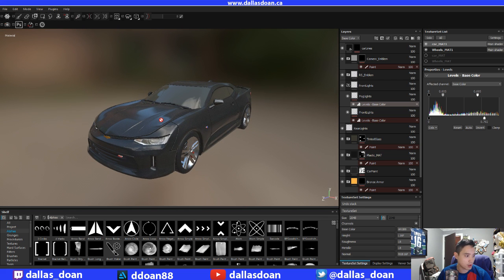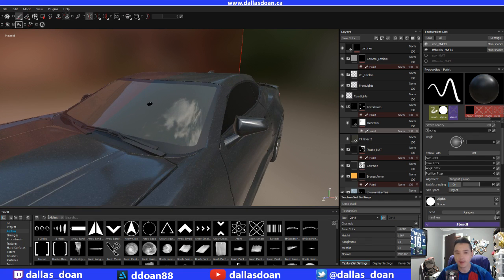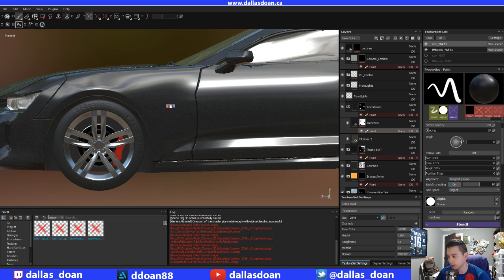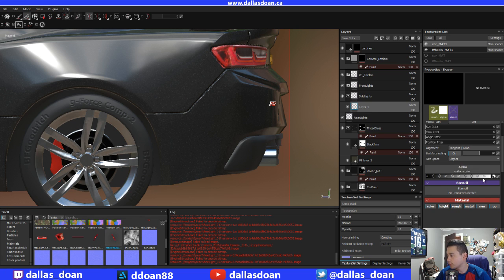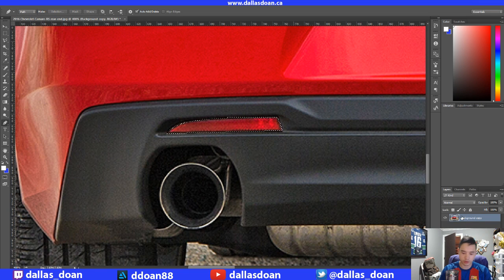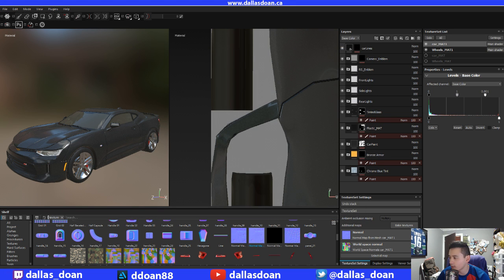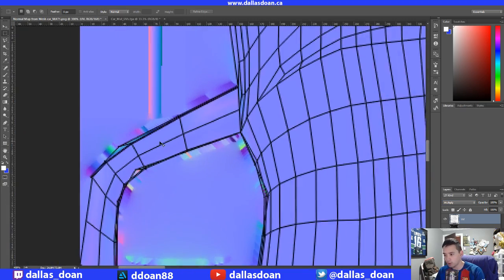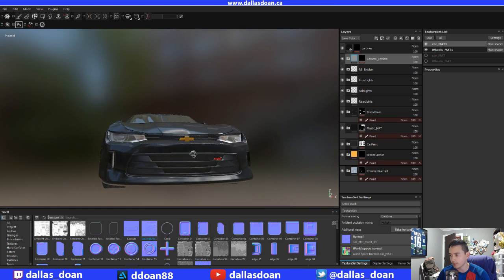Substance Painter Texturing Camero Details